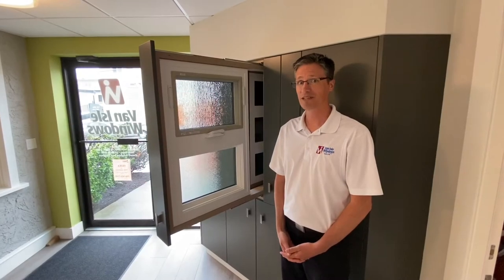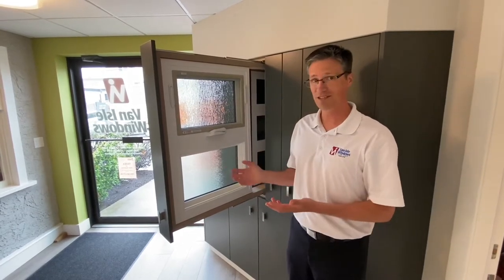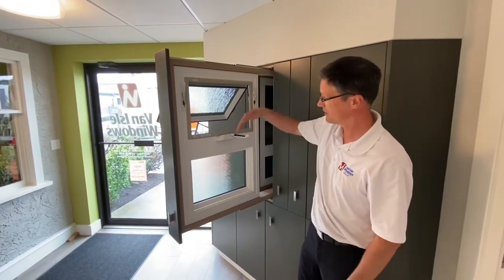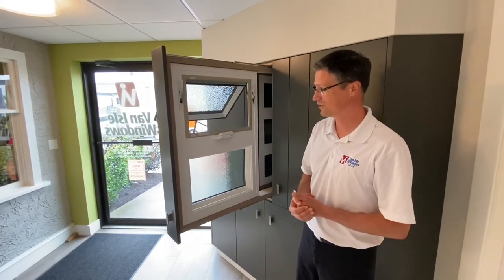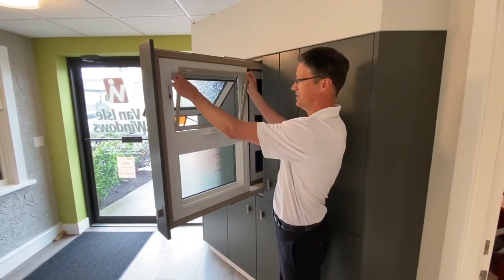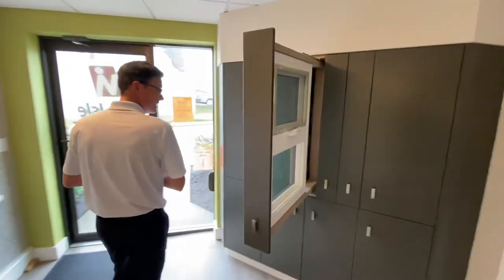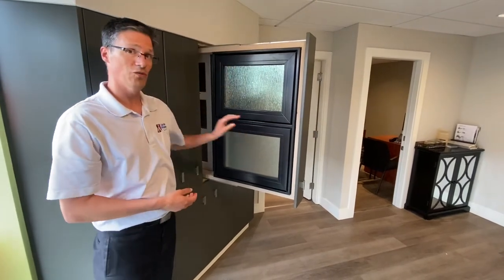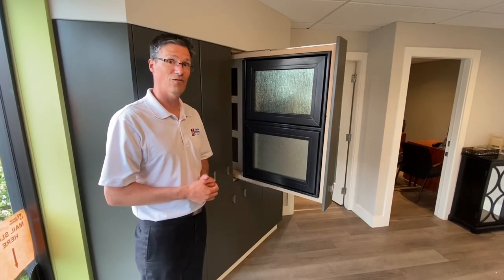Awning Window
Quick overview of the features of Van Isle Windows Awning window.